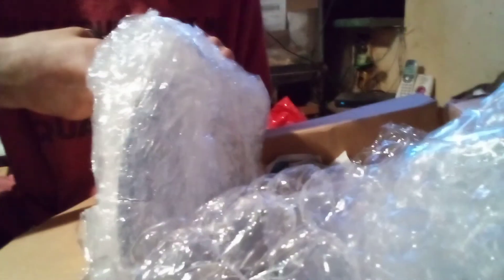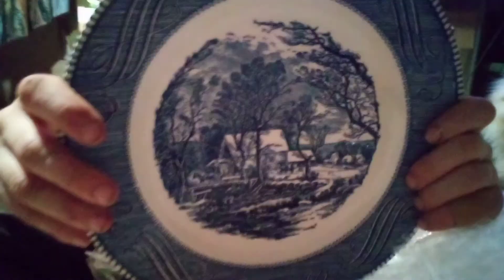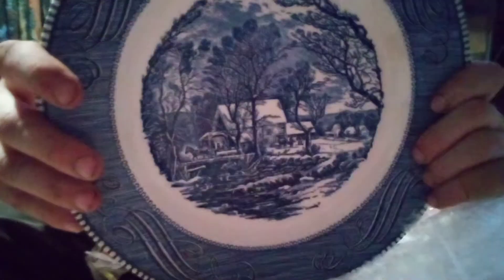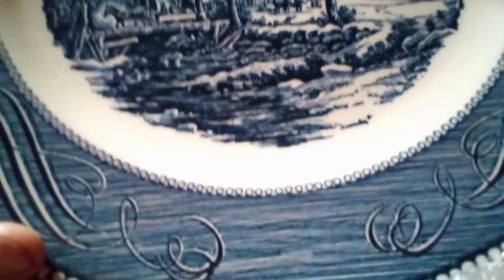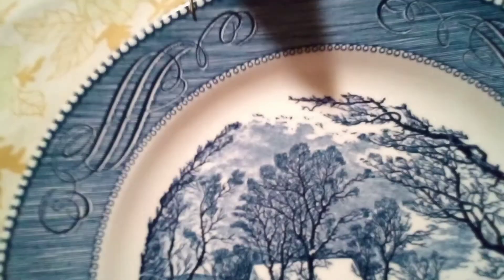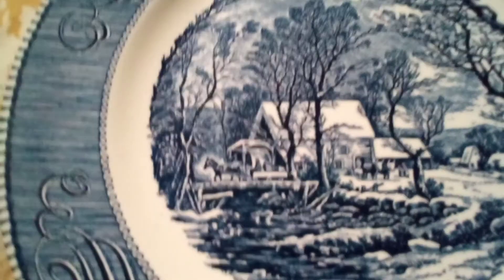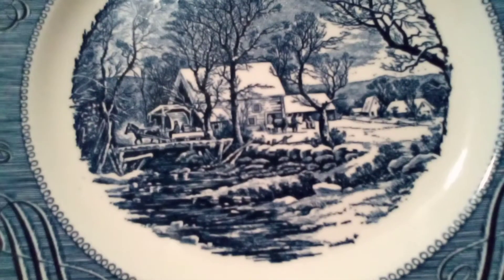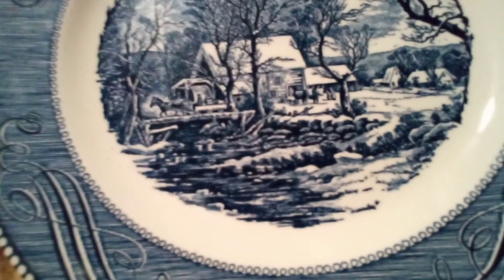Blue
old ..new to me plate blue @white ..from an angel here on earth Jenneads .she is a reseller on youtube ..she is a dear friend .. please look her up and subscribe and like ..thank you and God Bless ..